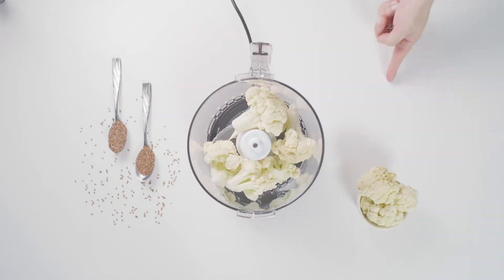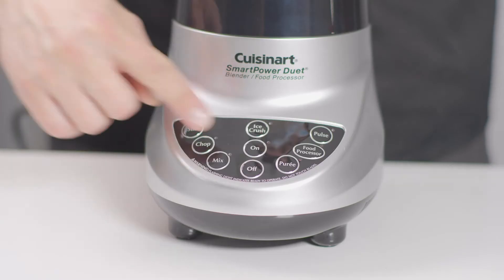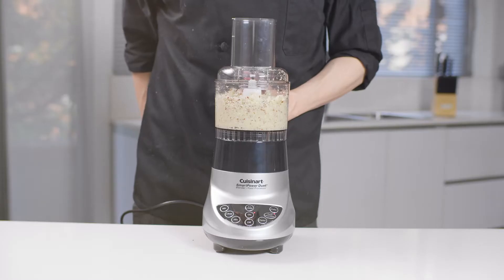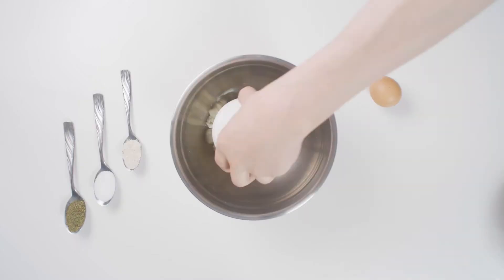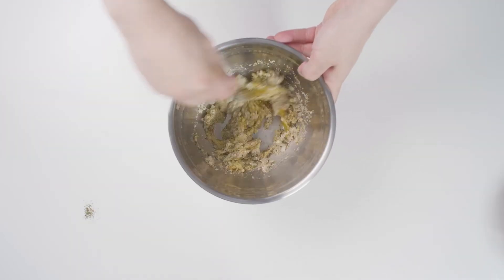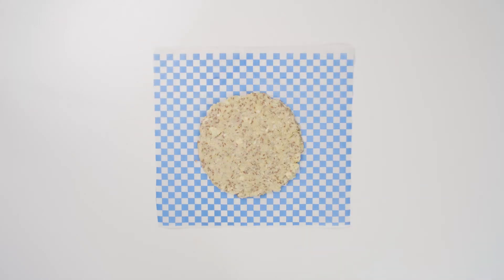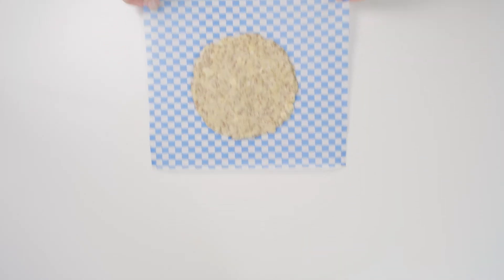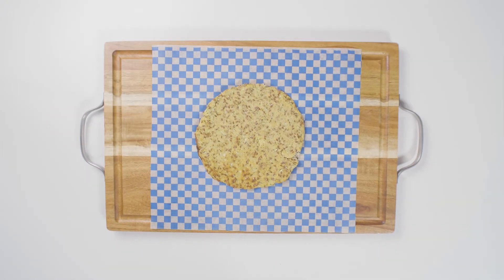Pizza con base de coliflor - Licuadora / procesador Smartpower™ DUET BFP-703 de Cuisinart®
Ingredientes:
(2 porciones)

•2 tazas de coliflor procesada
•1 huevo
•2 cucharadas de linaza
•1 cucharada de ajo en polvo
•2 hojas de albahaca
•1 cucharada pequeña de orégano
•Sal al gusto
•1 tomate
•200 grs de queso
•1 lata de aceitunas negras
•1 lata de atún

Preparación:
1. Precalienta tu horno Horno Chef’s Convection TOB-260 de Cuisinart® a 180ºC.
2. Procesa la coliflor en tu licuadora/procesador Smartpower™ Duet BFP-703 de Cuisinart®,  cuando esté totalmente procesada, sécala muy bien con un papel absorbente (importante para que la masa quede consistente)
3. Muele las semillas de linaza en tu Moledor de semillas SG-10.
4. Mezcla la coliflor junto al huevo, la linaza molida y especias.
5. Sobre papel manteca extiende la masa obtenida con forma de pizza y con medio centímetro de grosor. Hornea 25 minutos a 180ºC.
6. Saca la masa y añádele tomate, queso, aceitunas y atún y vuelve a hornear durante 10 o 15 minutos más a 180ºC.
7. Una vez lista la pizza, retira del horno y deja enfriar unos minutos, sirve y disfruta.